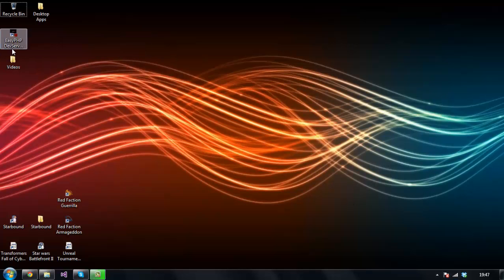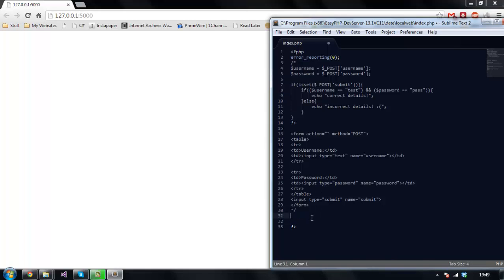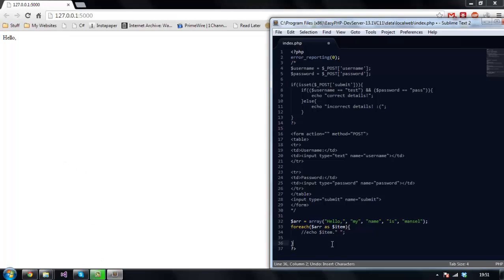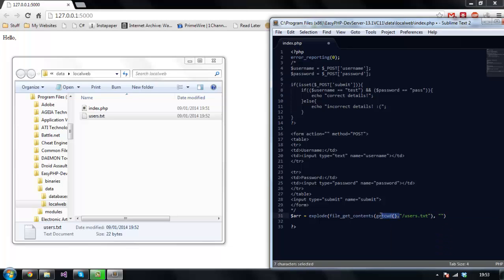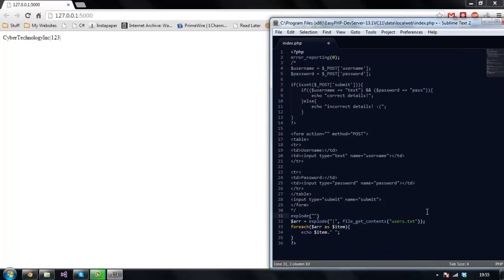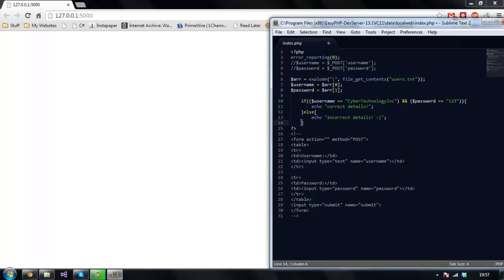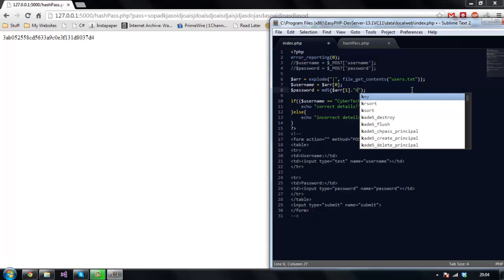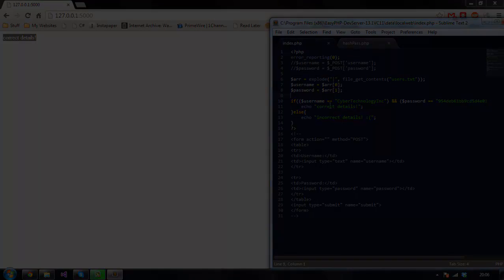PHP Tutorial 2 - Arrays, delimiters, and hashing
Fancy helping me out a little bit? It doesn't cost you anything but it'll give me a tiny cut of the overall price.

If you're anywhere else in the world, just append ?tag=cybert-21 (or &tag=cybert-21 if there are already parameters set) to your amazon url. Thank you!

This video shows how you can use arrays, and convert a string with delimiters in it into an array. Also shows how to use hashing for security purposes (with a salt)